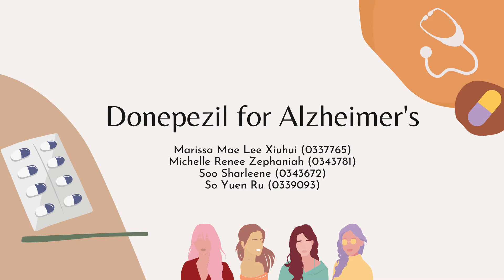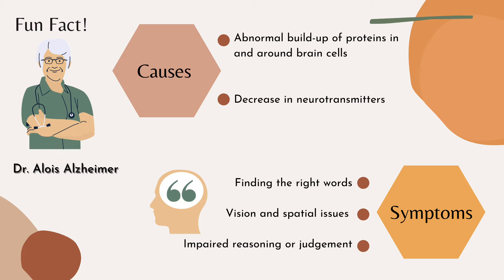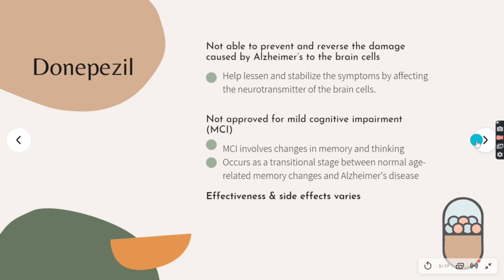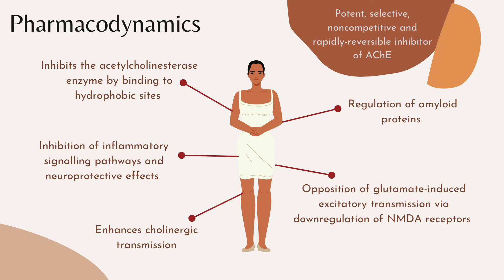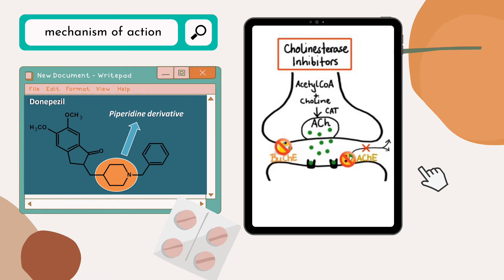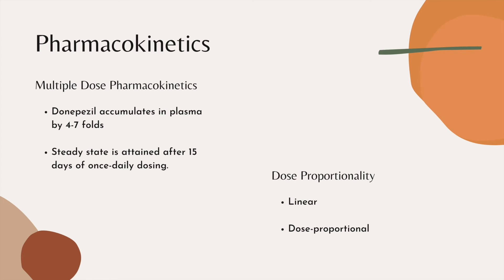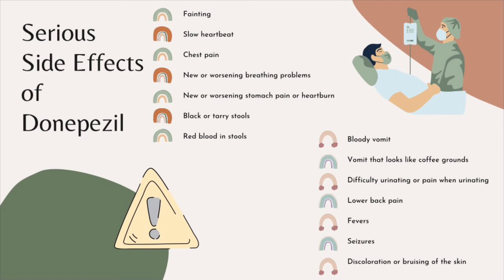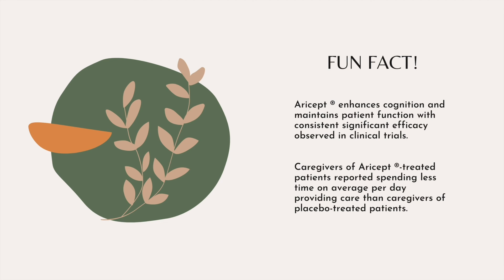Donepezil for Alzheimer's Disease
Advanced Pharmacology PHA60504 Group Assignment
Due date: 9th November
Group members: Marissa Mae Lee Xiuhui (0337765), Michelle Renee Zephaniah (0343781) , Soo Sharleene (0343672) , So Yuen Ru (0339093)